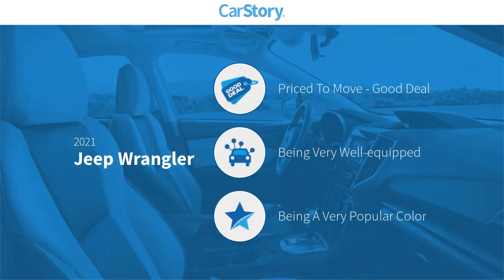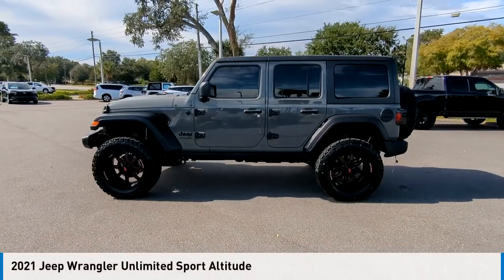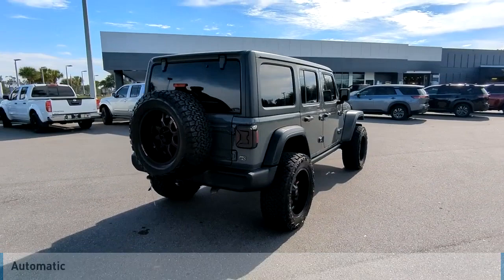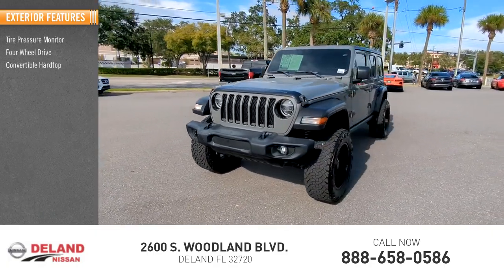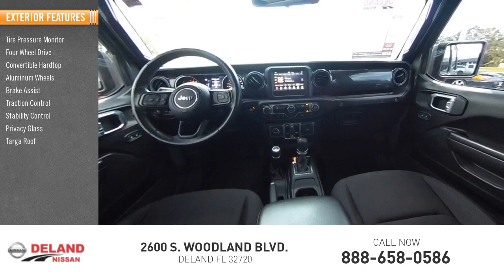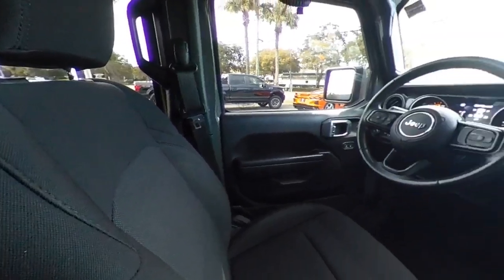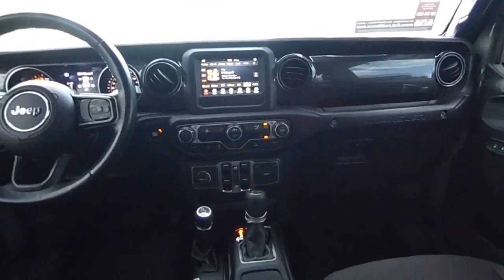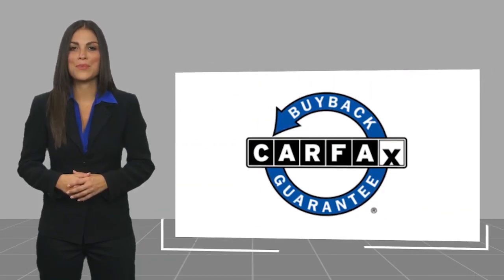2021 Jeep Wrangler DeLand Nissan M403146B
Financing

Payment Calculator

Service Appointment

Deland Nissan
2600 S. Woodland Blvd.

2021 Jeep Wrangler Unlimited Sport Altitude **ONE OWNER, **FRESH LOCAL TRADE-IN, **APPLE CAR PLAY, **ANDROID AUTO, **BACK-UP CAMERA, **PREMIUM WHEELS, **REMOTE KEYLESS ENTRY w/PANIC ALARM, **BLUETOOTH, **ILLUMINATED ENTRY, **POWER MIRRORS, **4X4, **STEERING WHEEL MOUNTED AUDIO CONTROLS, **REMAINDER OF THE FACTORY WARRANTY, **FULLY SERVICED BY A FACTORY TRAINED TECHNICIAN.CARFAX One-Owner.At DeLand Nissan we offer Market Based Pricing so please call to check on the availability of this vehicle. We'll buy your vehicle, even if you don't buy our. We are committed to getting you financed and have rates great available. We carry all makes and models and have vehicles in all different colors, Black, Red, White, Blue, Tan, Green, Yellow, Burgundy, Silver and Charcoal. We also carry Acura, Audi, BMW, Buick, Cadillac, Chevrolet, Chrysler, Dodge, Fiat, Ford, GMC, Honda, Hyundai, INFINITI, Jaguar, Jeep, Kia, Land Rover, Lexus, Lincoln, Maserati, Mazda, Mercedes-Benz, Mini, Porsche, RAM, Scion, Subaru, Tesla, Toyota, Volkswagen, and Volvos.